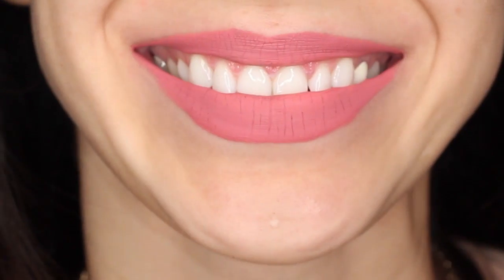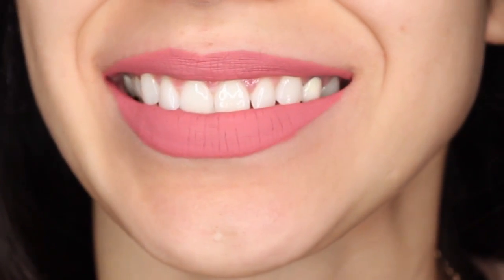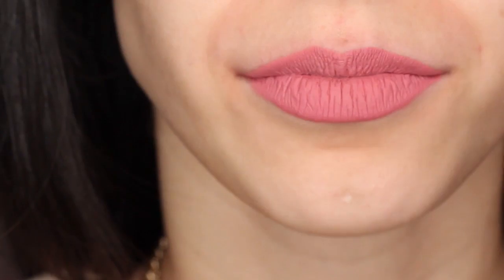Colourpop Ultra Matte Lipsticks|| Review/ Lip Swatches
**PLEASE READ**
Swatches start at: 6:29

Hey guys! Colourpop Cosmetics just came out with 25 new Ultra Matte Liquid Lipsticks! These certainly were all the hype, considering that the website went down as people were trying to grab some for themselves! Well, I was able to get ten of them and am gonna review them for you so maaaaybe it will help you decide on whether you want them or not!
Also, there are swatches at the end! :)

Items Mentioned in Video:
Colourpop Ultra Matte Lip Liquid Lipsticks
The colors I have:

Bumble
Donut
Lychee (Streaky)
Mars  (A bit streaky)
Midi
Solow
Succulent (crumbles)
Sundae
Trap
Tulle

Makeup I'm Wearing:
Tarte Poppy Princess Palette (eyeshadows)
Anastasia beverly hill brow wiz- ebony
Nars Pro Prime eyeshadow base

All thoughts mentioned in my videos are always 100% honest and 100% my own. I would never EVER accept anything in exchange for a good review. This will always remain true, no matter what!